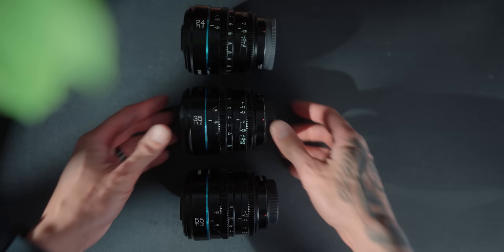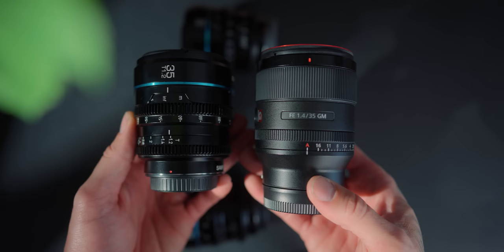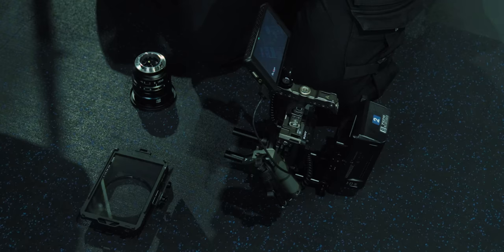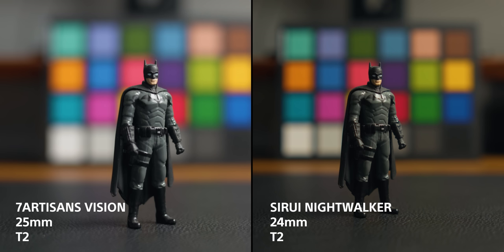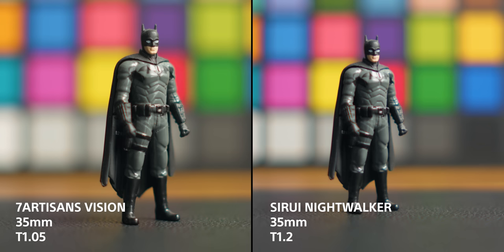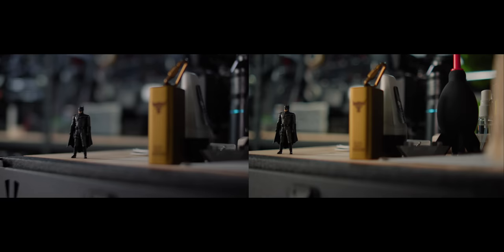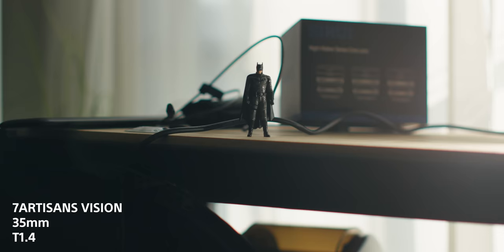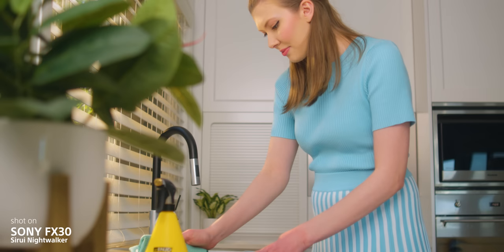Sirui Nightwalker vs 7artisans Vision Cine Lenses- BATTLE OF THE BUDGET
The Sirui Nightwalker lenses are the newest in the super35 camera space. They are currently on Indiegogo now for only $309 USD which is very cheap for what you get.
It is great to see 7artisans and Sirui producing great products for that budget price.
The 7artisan lenses are a very fast T1.05 which perform extremely well under low light conditions but at the cost of sharpness. While the Sirui lenses only start at T1.2 are relatively sharp wide open.
Both sets of lenses have visible chromatic aberrations when wide open which is very common.
It does seem the Sirui lenses are more consistent through the quality of the lenses where the Vision cine lenses do vary with performance

Let me know which one you prefer.

Sirui Nightwalker Cine Lenses
7Artisans Vision Cine Lenses